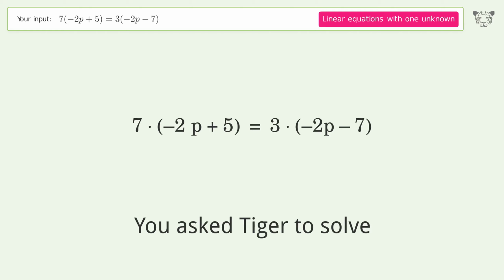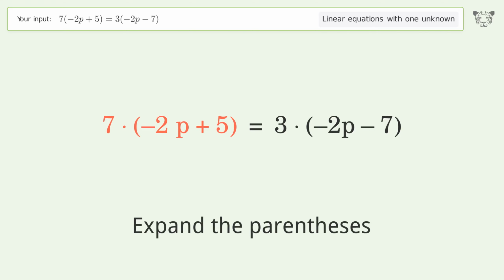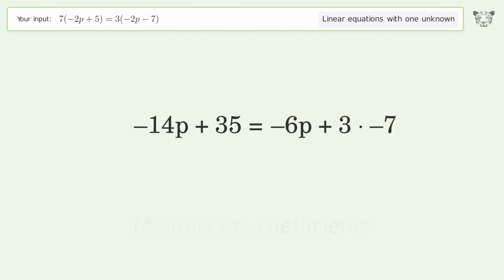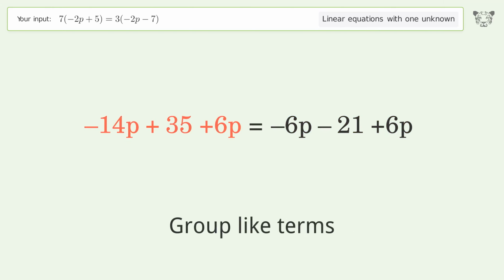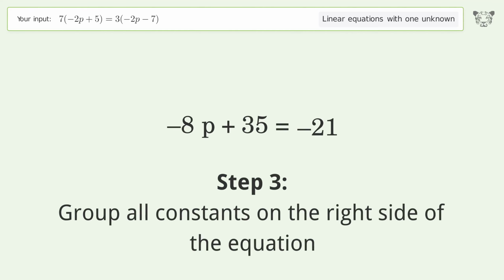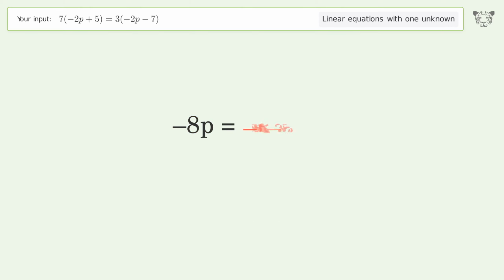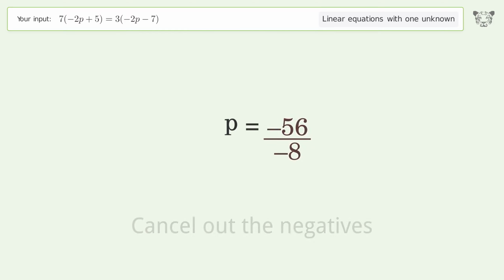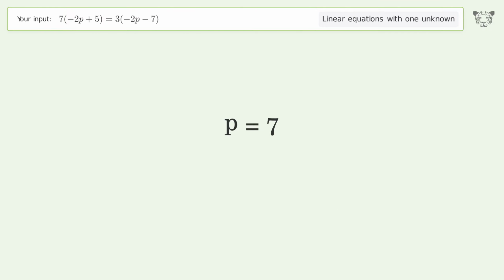Solve 7(-2p+5)=3(-2p-7): Linear Equation Video Solution | Tiger Algebra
Struggling with 7(-2p+5)=3(-2p-7)? Watch our step-by-step video on Tiger Algebra to master this linear equation effortlessly.